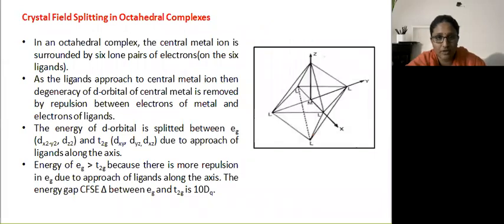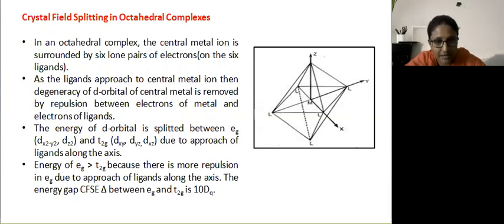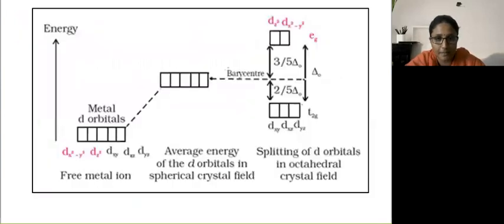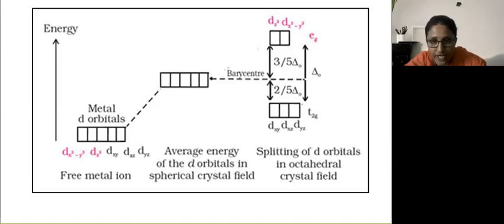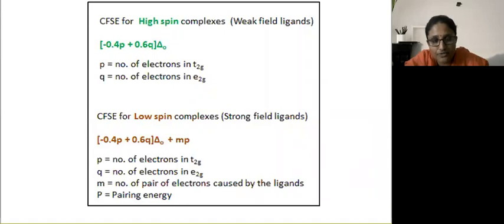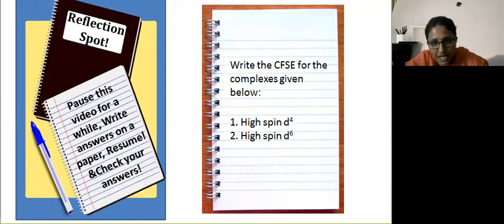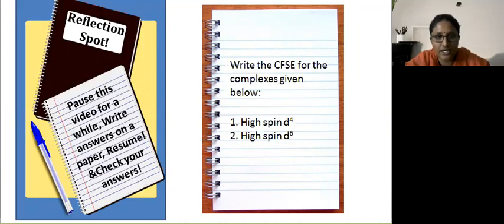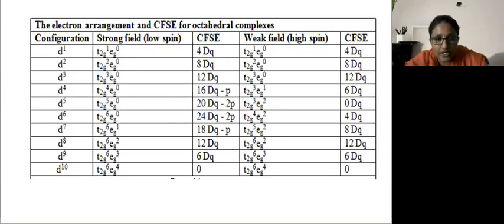JSA Unit 1 Lesson 7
This video tells about the CFSE of d-orbitals in Octahedral complexes